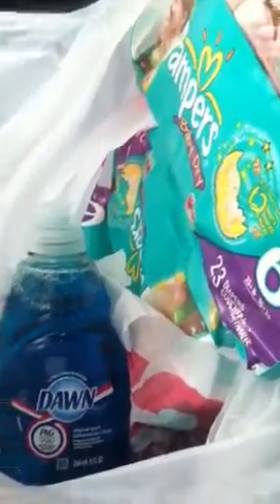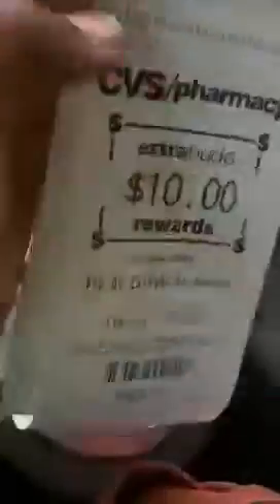Cvs round 2... Free diapers